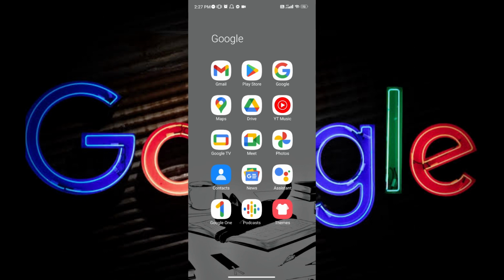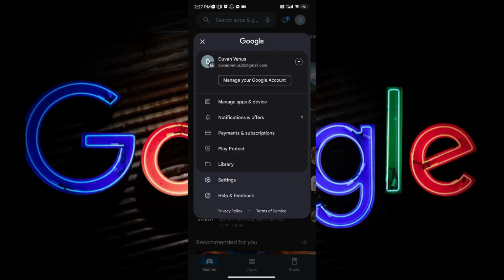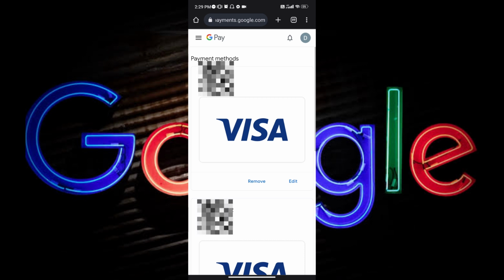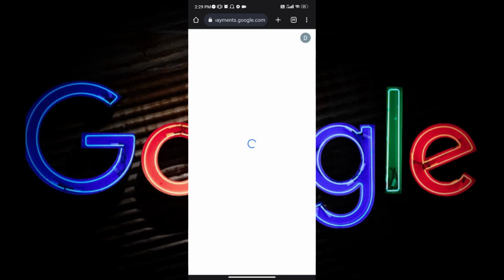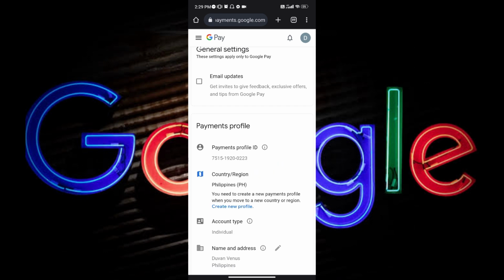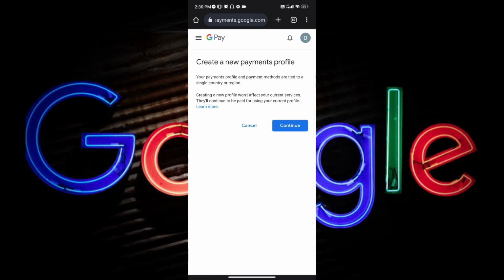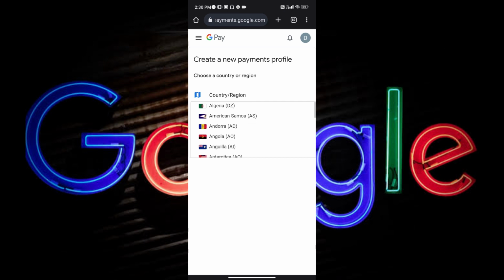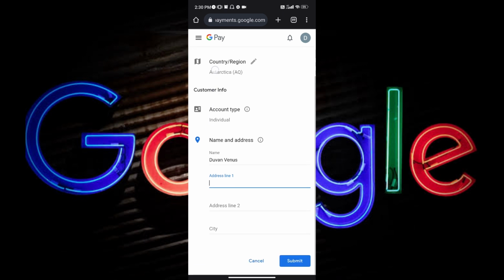How to Change Country or Region on Google Play Store#howto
Dive deep into the Google universe with our comprehensive guide covering Play Store, Drive, Account management, Maps, and beyond! 🚀💻 Whether you're a seasoned user or just starting, this video has something for everyone. Unlock the full potential of your Google experience with expert tips and tricks. Watch now and become a Google guru! 📱🗺️